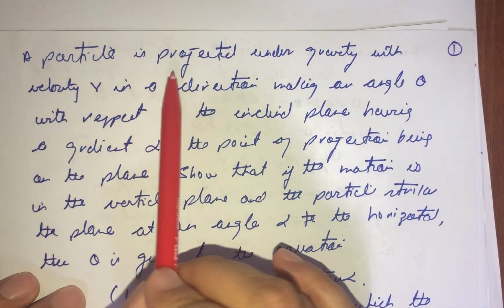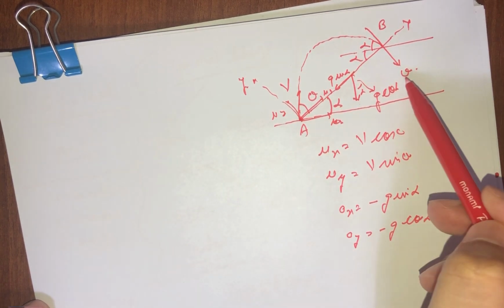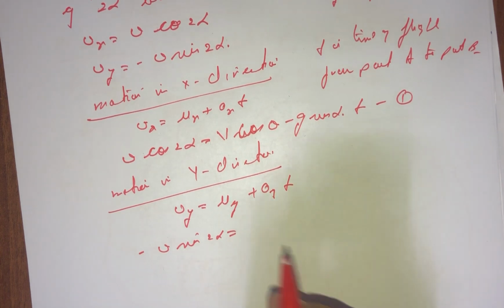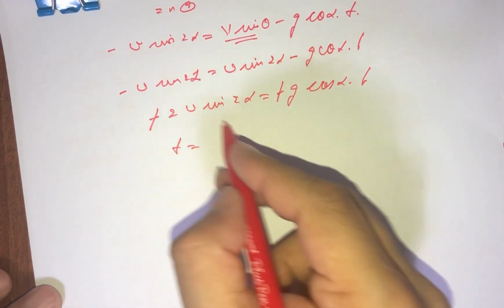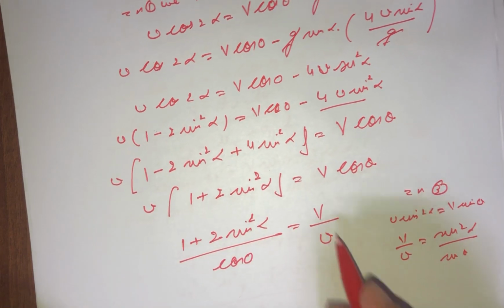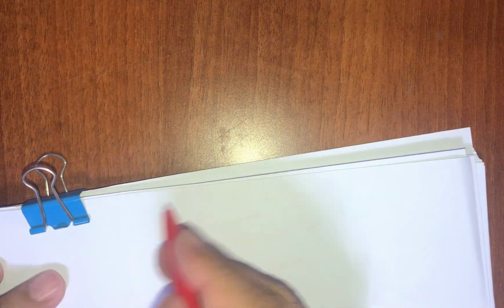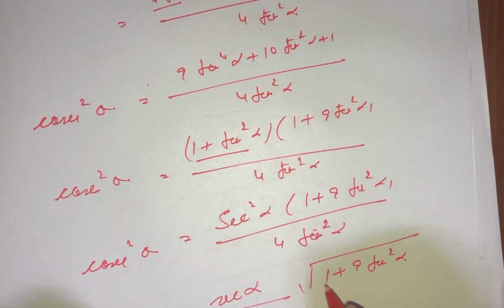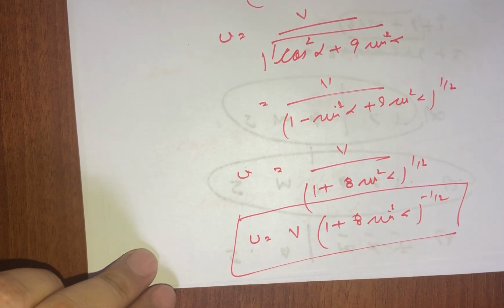IIT JEE Mains and Advanced Projectile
A particle is projected under gravity with velocity V in a direction making an angle θ with respect to an inclined plane having gradient α, the point of projection being on the plane. Show that if the motion is in vertical plane and particle strikes the plane at an angle α to the horizontal, then θ is given by the equation:

(1+3〖tan〗^2 α)tanθ=2 tanα

Also show that the velocity with which the particle strikes the plane is:

V(1+8〖sin〗^2 α)^((-1/2) )